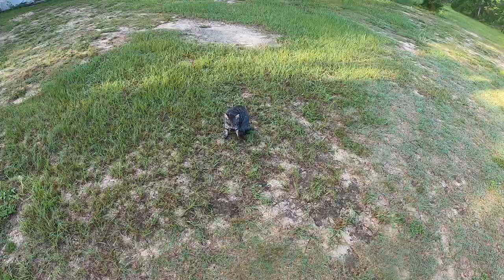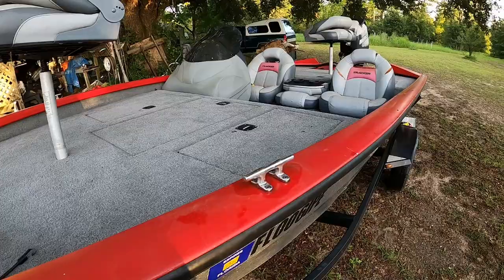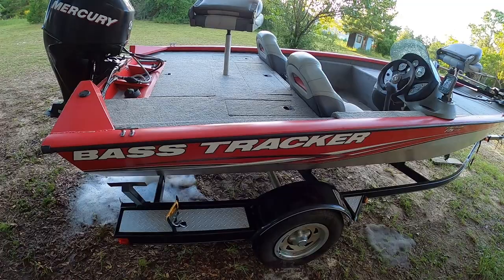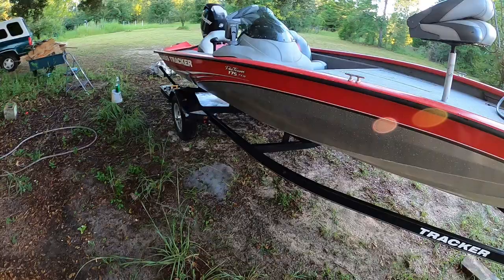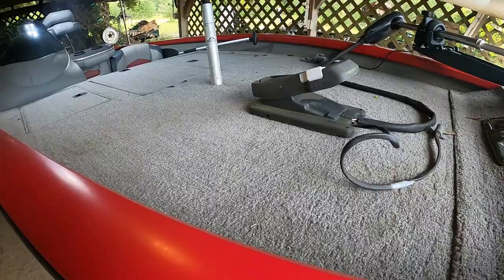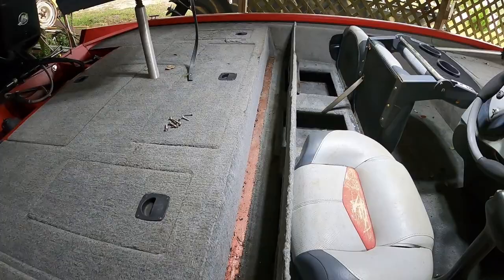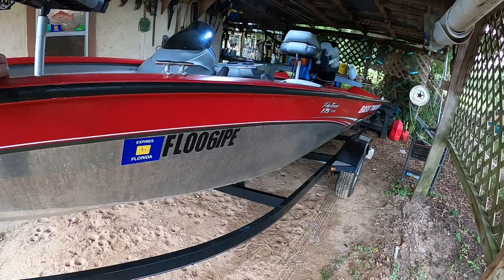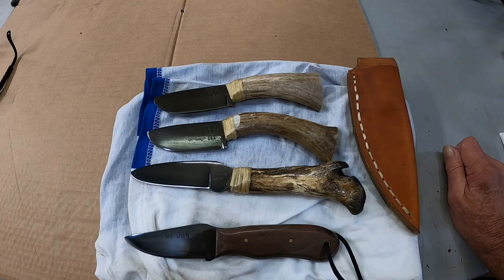Knives for sale! Boat cleanup continues!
Im slowly getting the new boat cleaned up and rigged out !  Should be on the water soon!